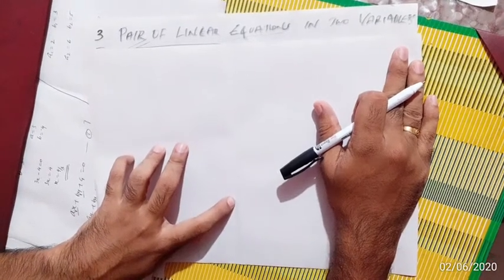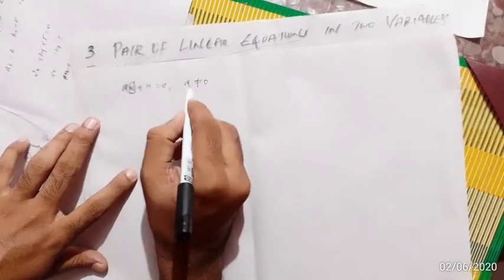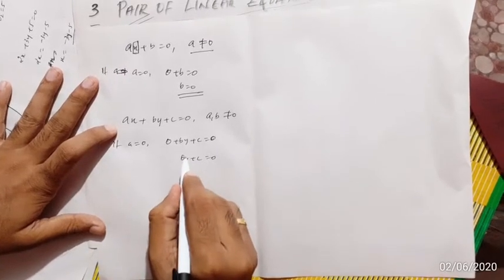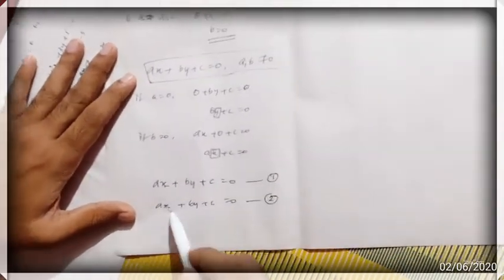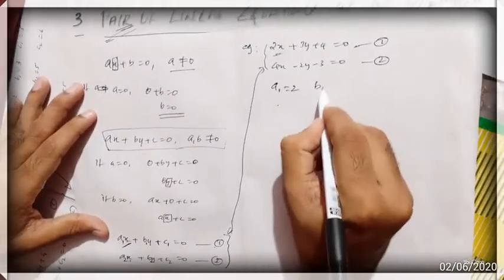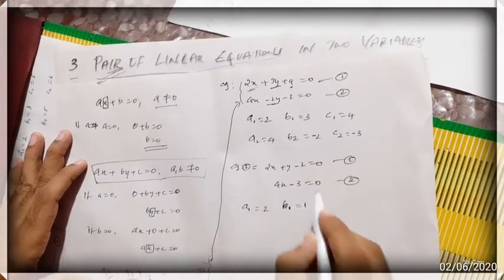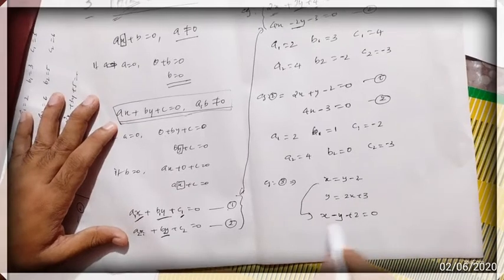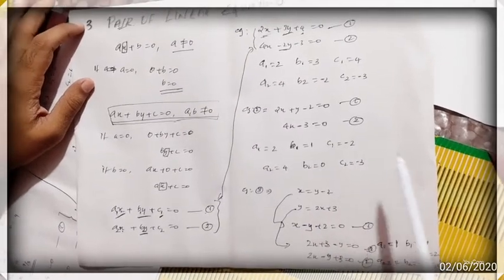Mathematics class 10